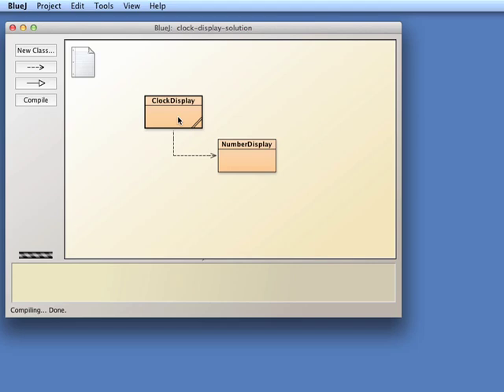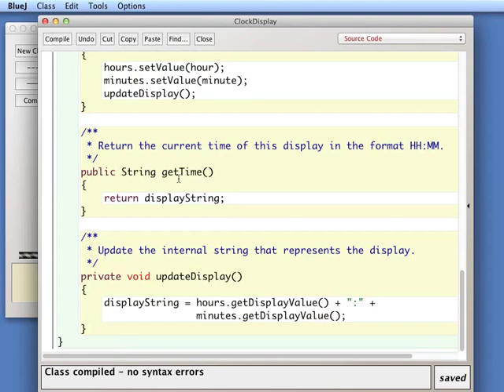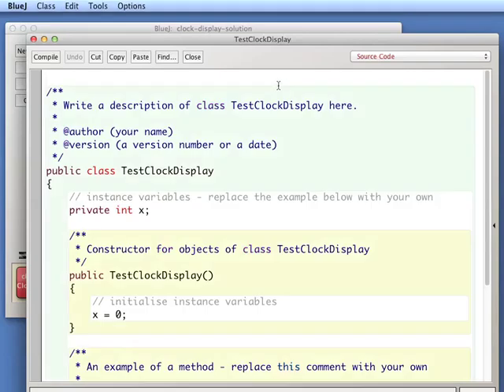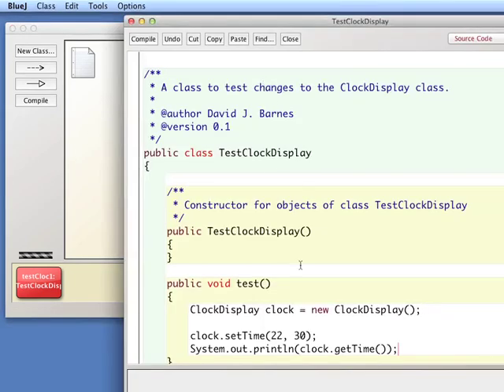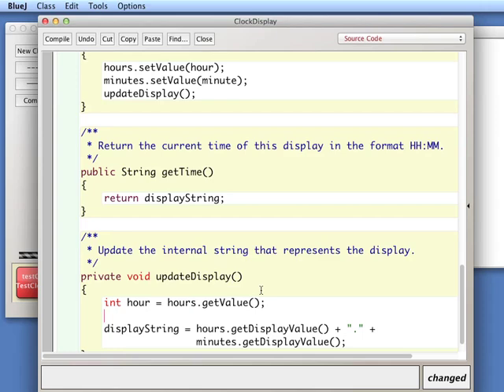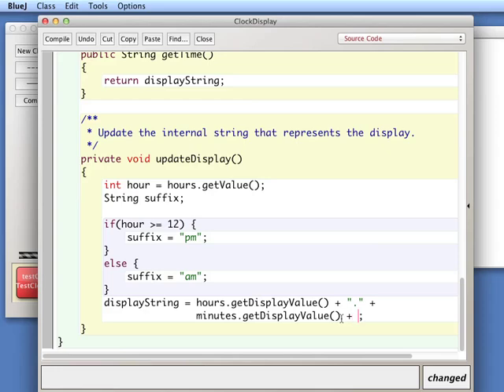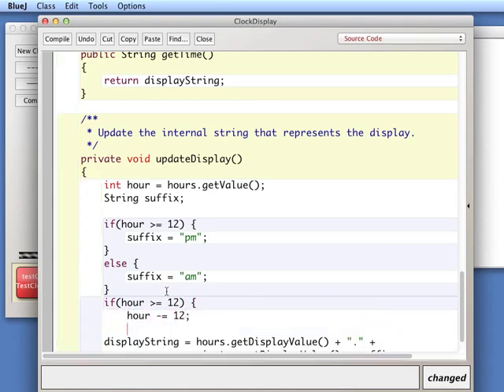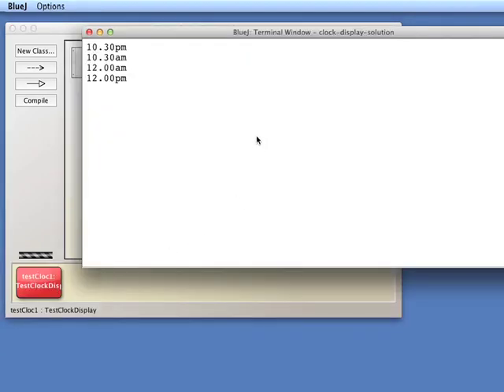ofwj 03 03